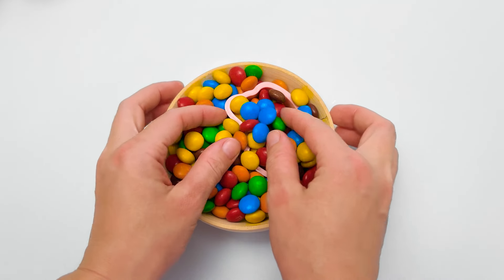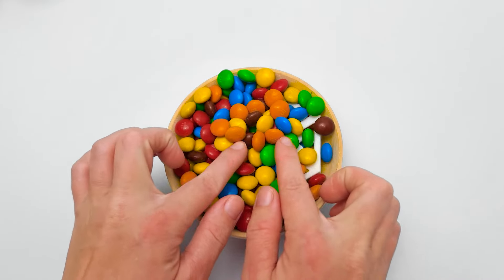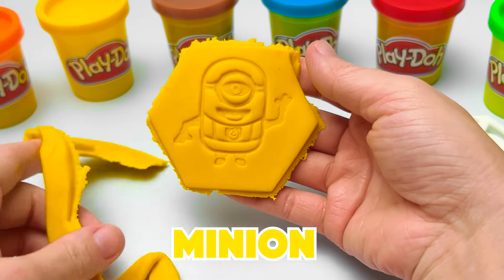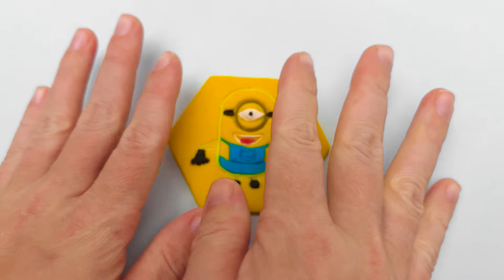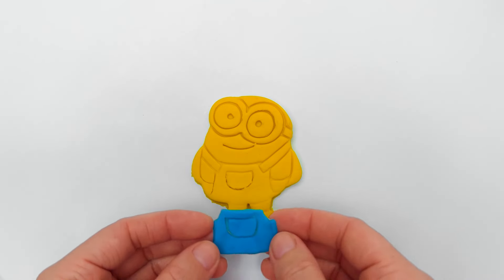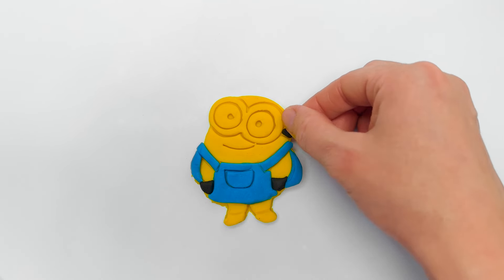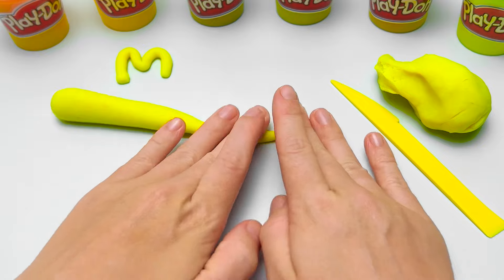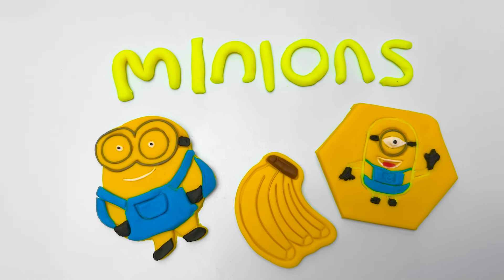Create Minions From Colorful Clay || Best Learn Colors || Kids Learning Video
Hi kids! 👋
Look! It's Magic Candy Dish! 🍬 I wonder what we will find in it today...
Wait. Is this a cookie cutter in the shape of a banana? This is so cool! Do you know what I think when I hear 'BANANA'? Minions, of course! 😀

How about we make a couple of minions from Play-Doh? We will repeat the names of the colors along the way, and have lots of fun, of course! Join this playdate by hitting play.

It is bursting with funny engaging learning videos which are tired of waiting for you to check them out. So, hurry up! You can start with these: